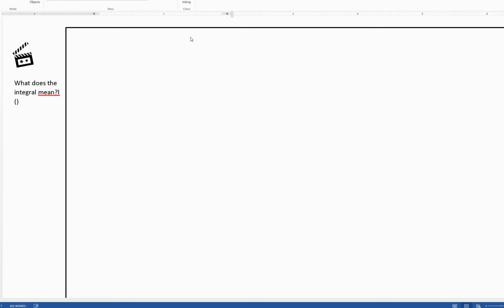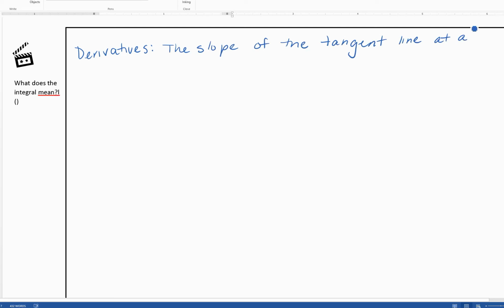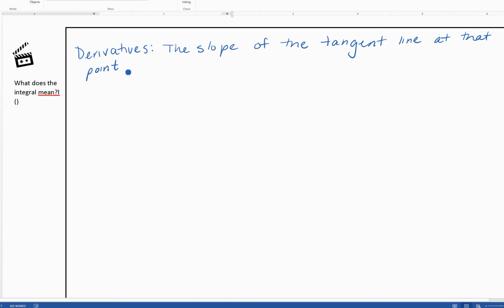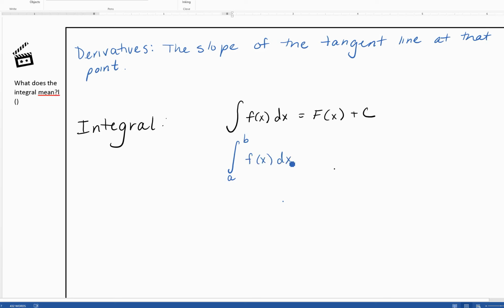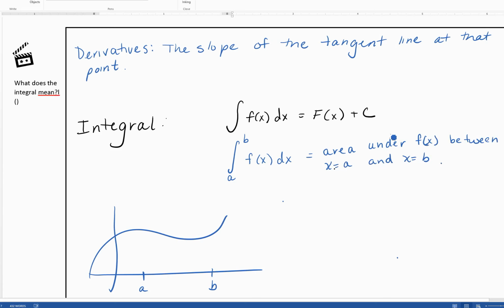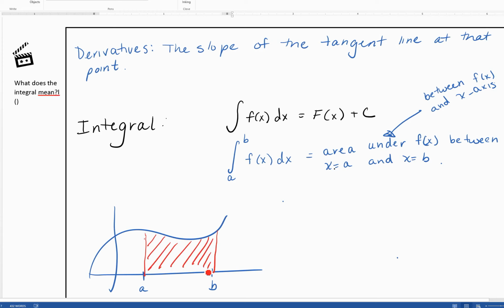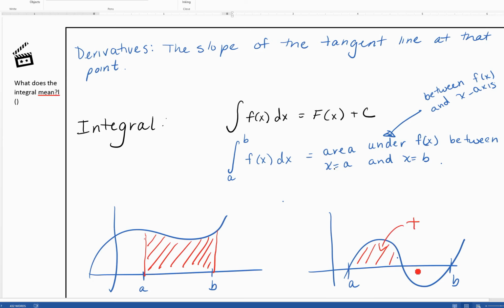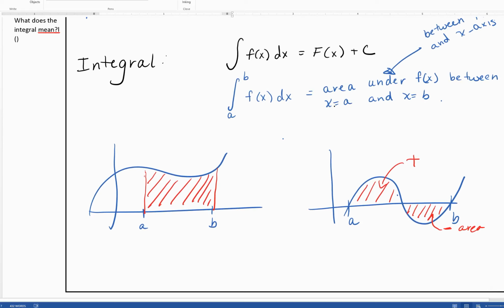what does the integral mean